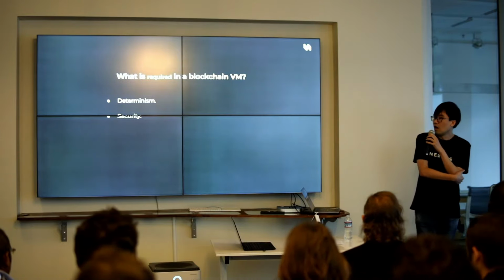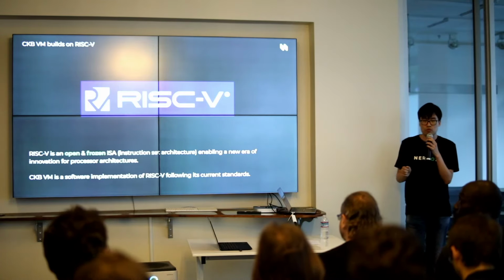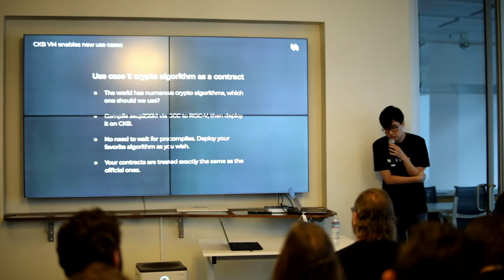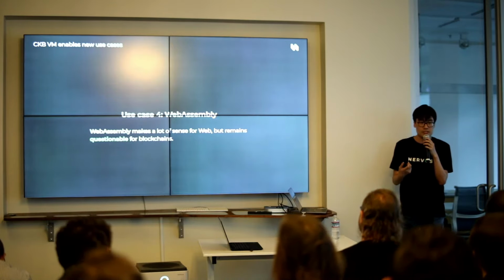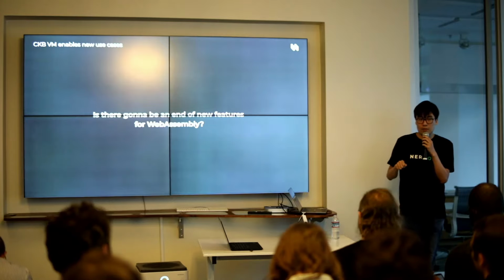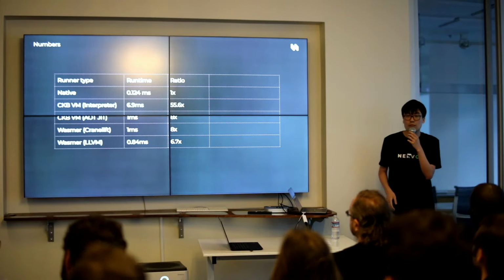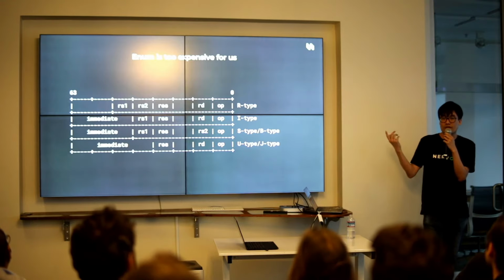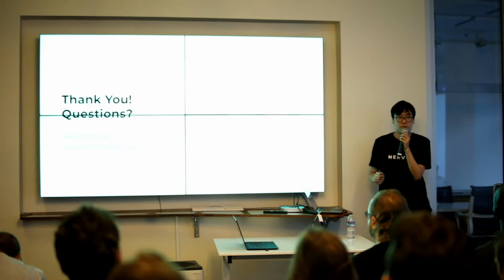Towards a True Programmable Blockchain World: An Introduction to CKB VM | Xuejie Xiao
This is the talk on Rust in Blockchain Meetup on 17th July in San Francisco

Towards a True Programmable Blockchain World: An Introduction to CKB VM

Aiming to build a truly flexible, programmable blockchain, Xuejie and his team have begun a unique and controversial journey: they built CKB VM on top of RISC-V -- an open-source instruction set architecture -- and created a powerful blockchain VM that unlocks new potential in the blockchain space. Xuejie will show us how the team built a flexible and performant VM with Rust, and how the CKB VM enables new possibilities in programming blockchains.

Xuejie Xiao is the core developer on CKB VM a virtual machine built on Nervos CKB. He has been working on blockchain wallets and mining pools, as well as researching virtual machine technologies.